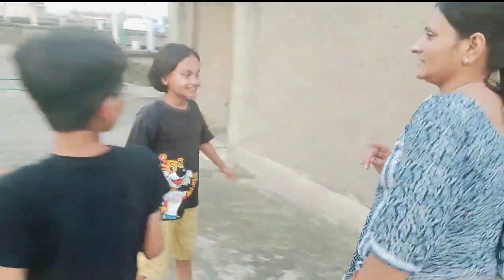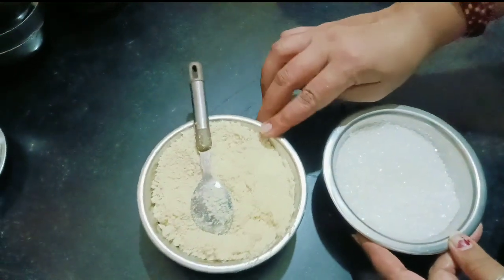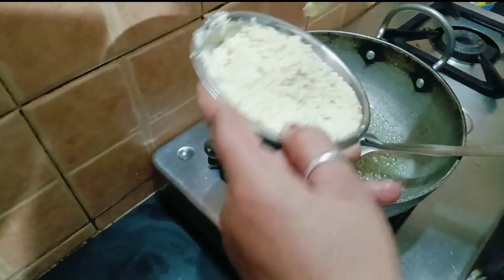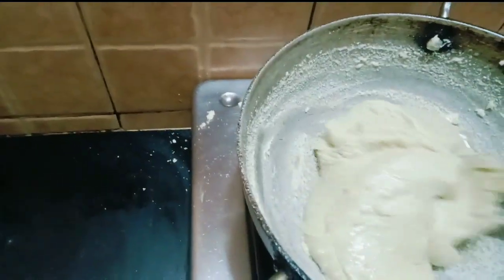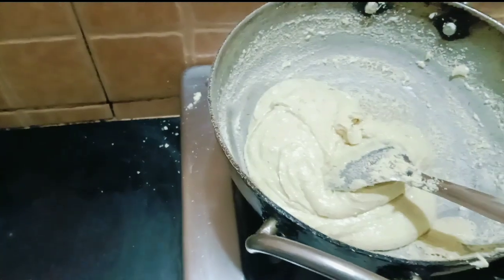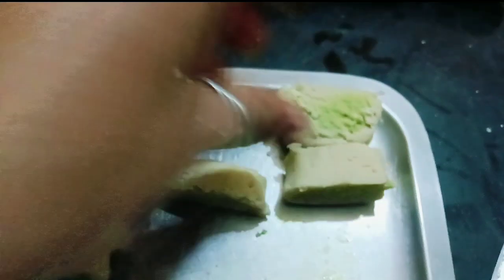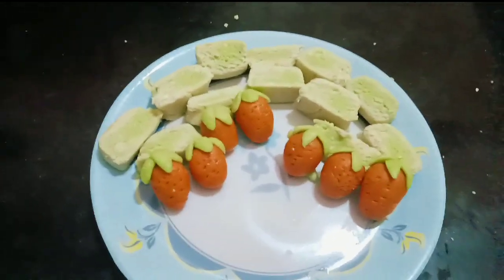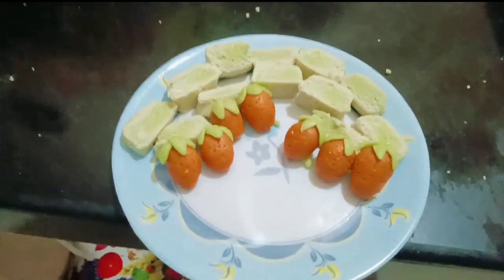homemade kaju katli strawberry 🍓 shape recipe